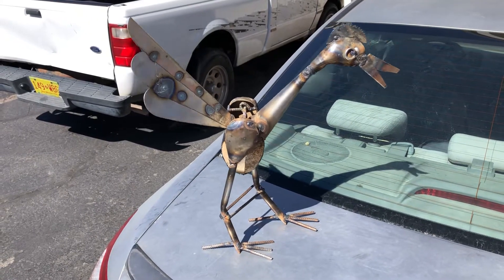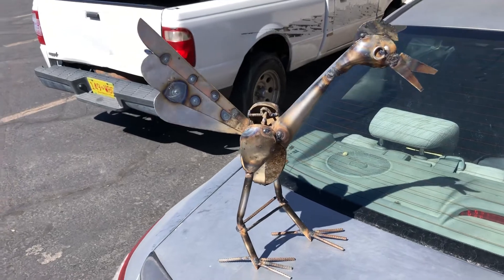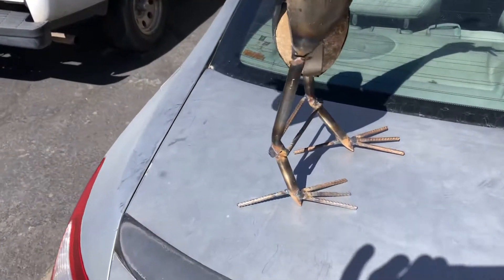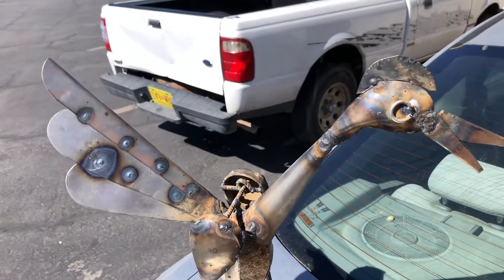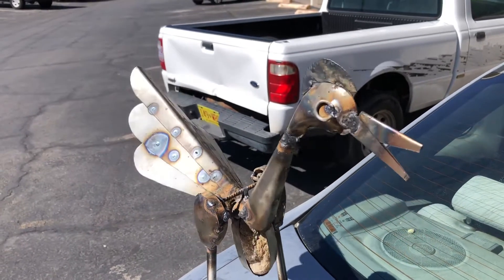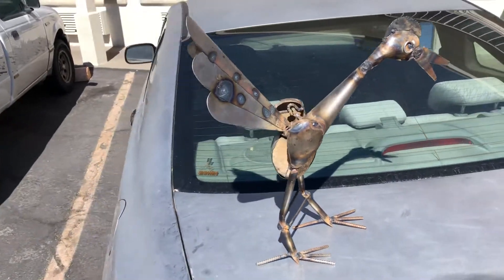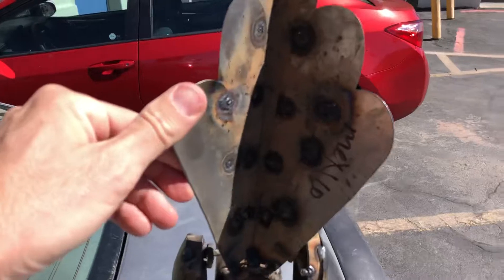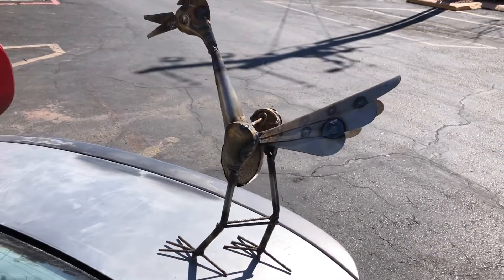Metal Roadrunner Sculpture